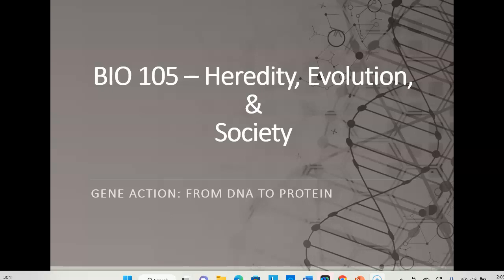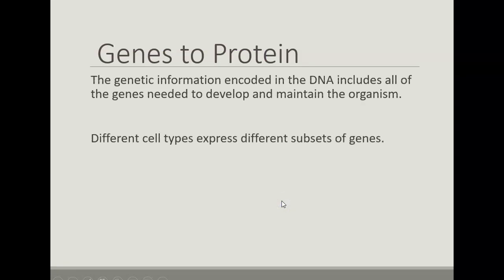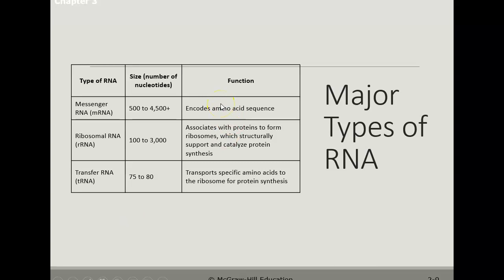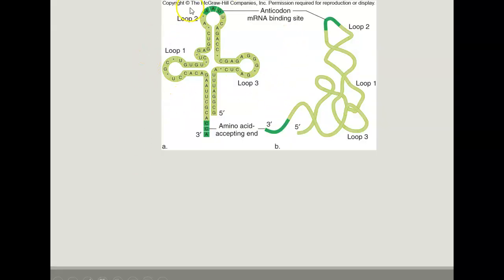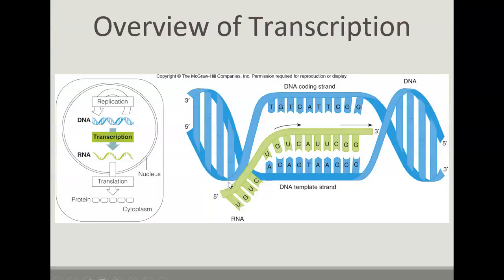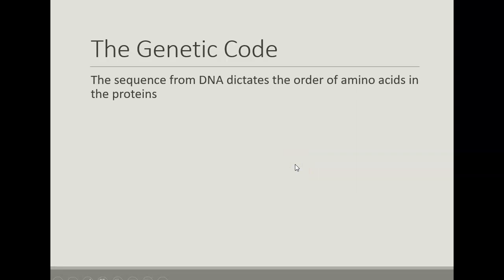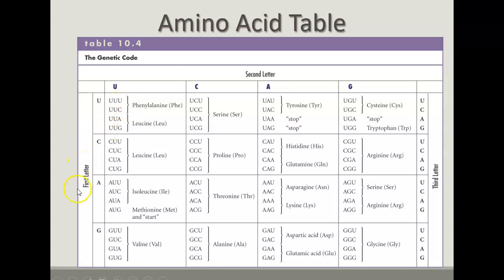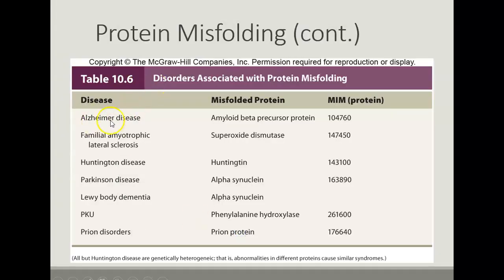Bio 105 Protein Synthesis Lecture